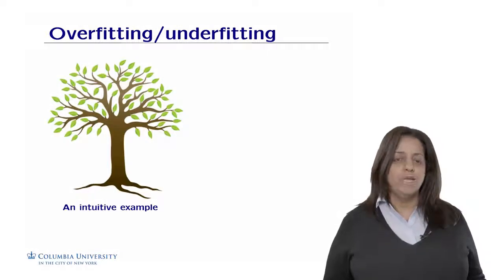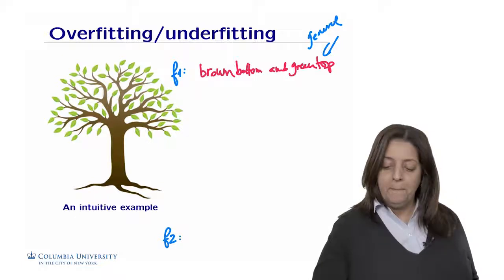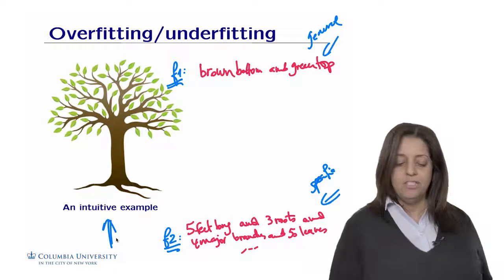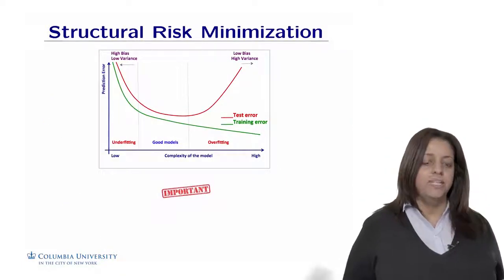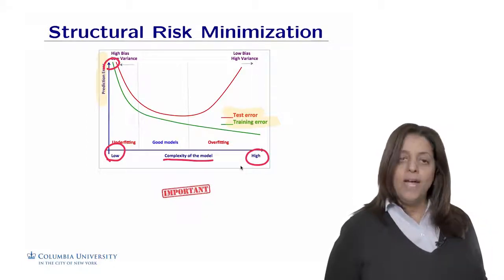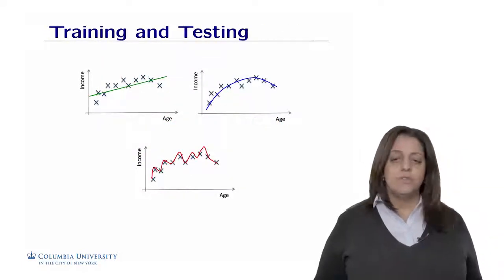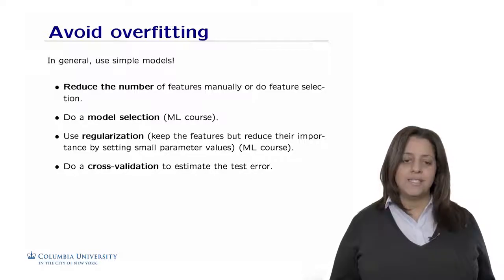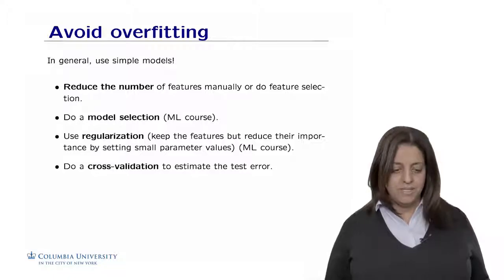Artificial intelligence - over fitting underfitting